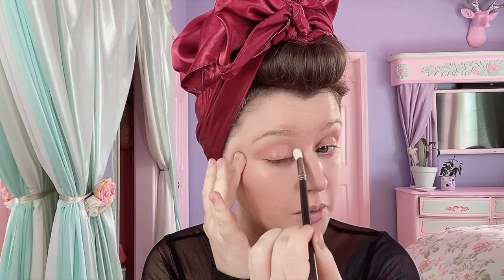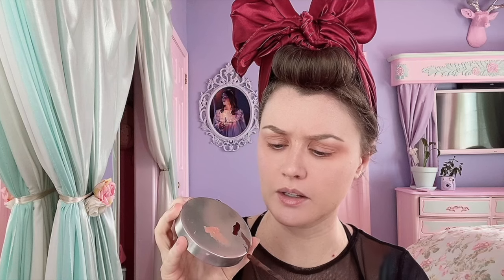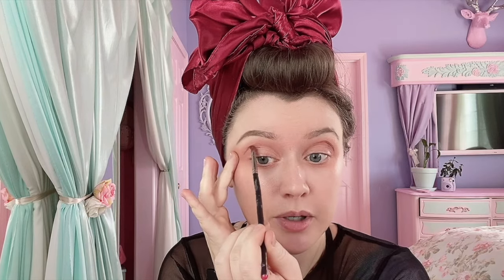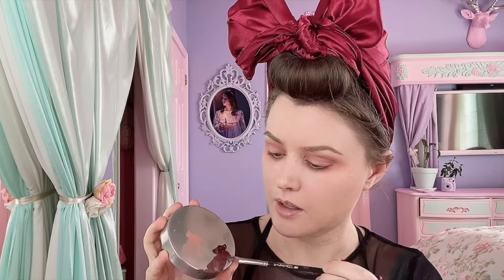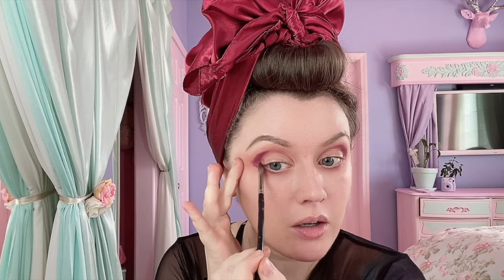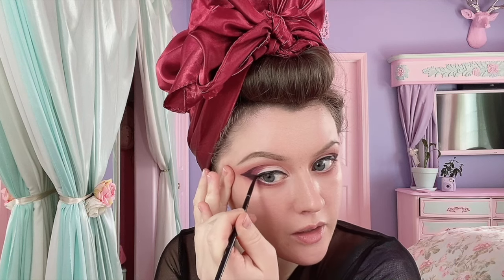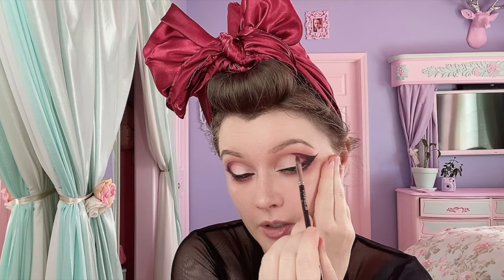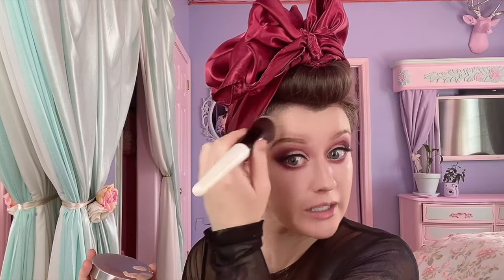CAT EYE TUTORIAL using only liquid lipsticks!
Liquid lipsticks are my favorite makeup products- They're especially handy for eye shadow! They're easy to blend, bright in color, stay all day, and you don't need a primer!

Eyes: "Naked" Anastasia Beverly Hills, "Abyss" and "Grave" Black moon cosmetics, "Jet" Stillazii, Taupe/ebony brow wiz Anastasia Beverly Hills
Contour: MAC Viva Glam Gaga, Viva Glam Gaga 2
Face: Dose of Color foundation, translucent setting powder

note: not all liquid lipsticks are approved for the eye area! It's best to check the product's web information for more details before use!